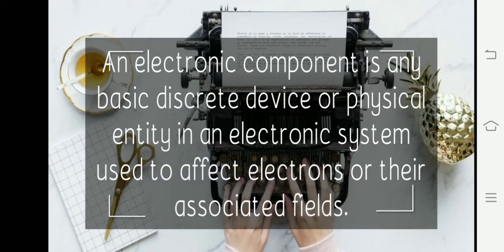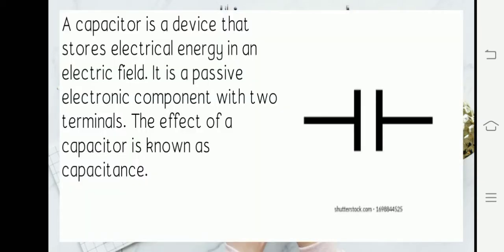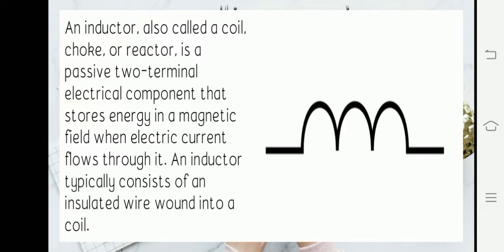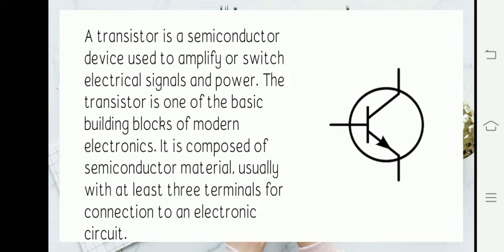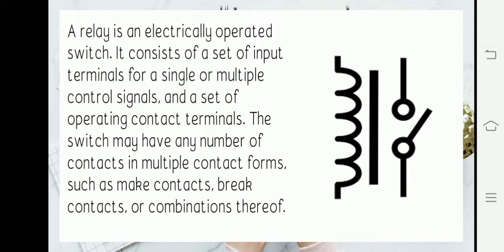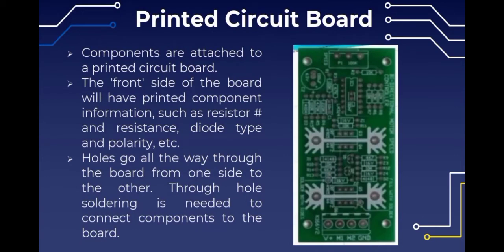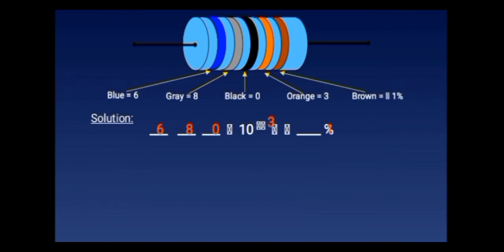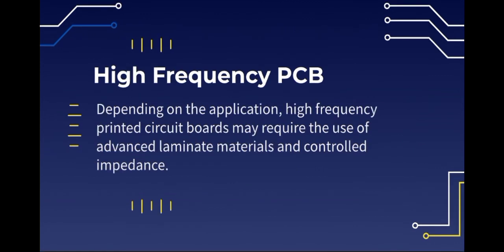Fundamentals of Electronics (part 2)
This is a partial fulfilment to the course requirement in our course. This aim is to be educational and nothing else.